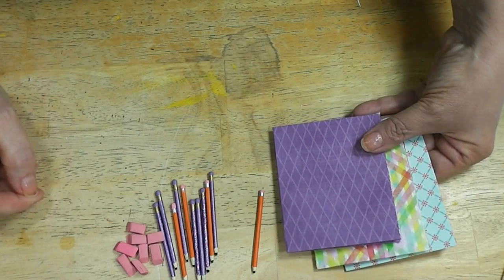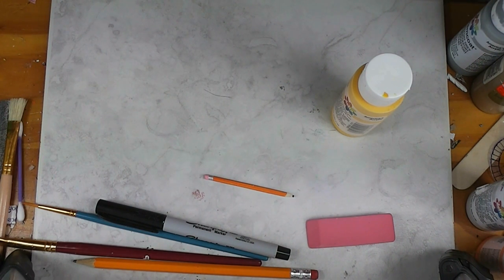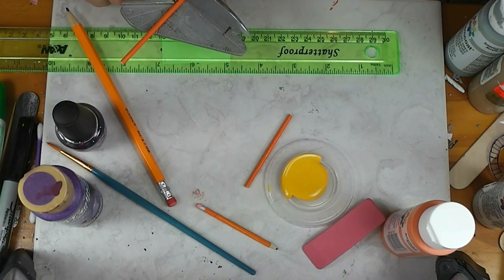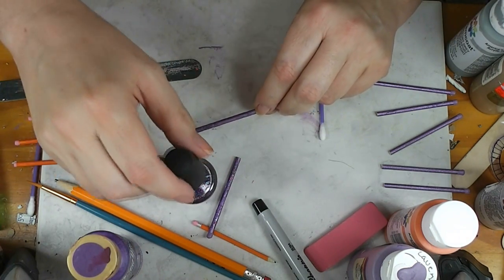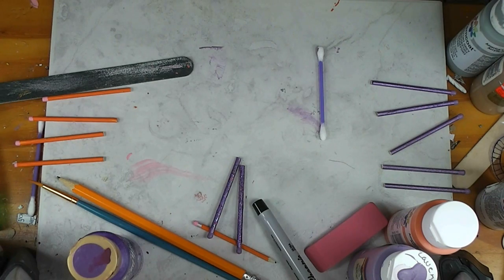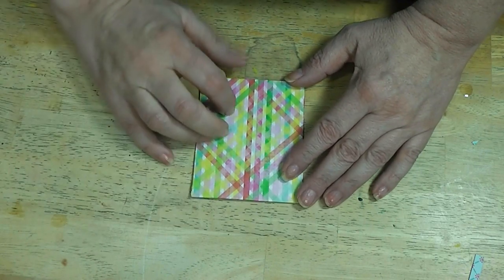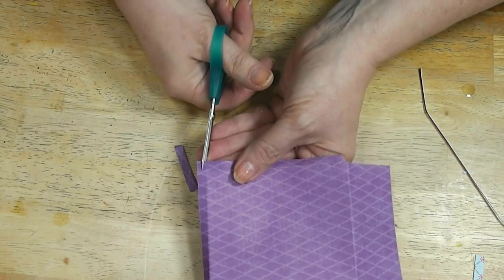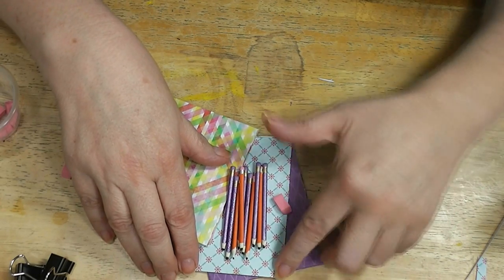Doll School Supplies part 1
Join me this week as I show you how to make some school supplies for the dolls.

Be sure to check out the blog for more details and a fun bonus project.

ISRC: US-UAN-11-00843